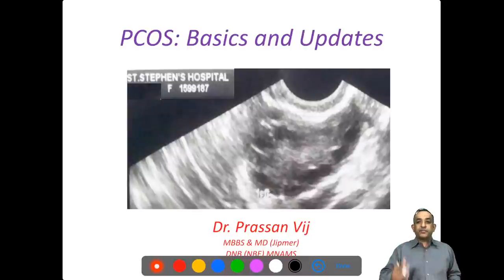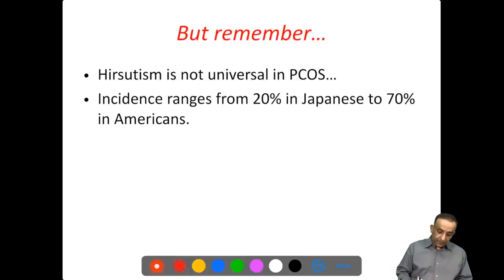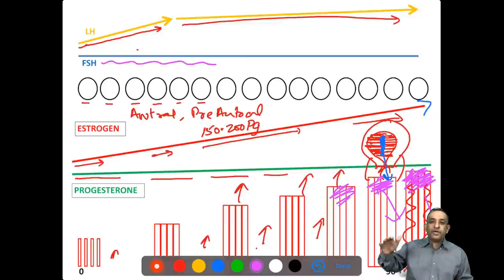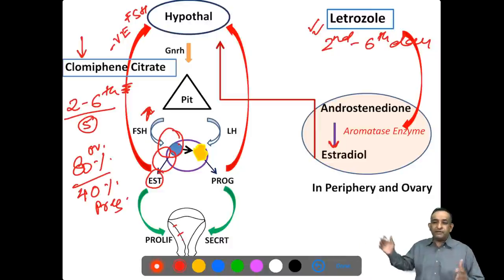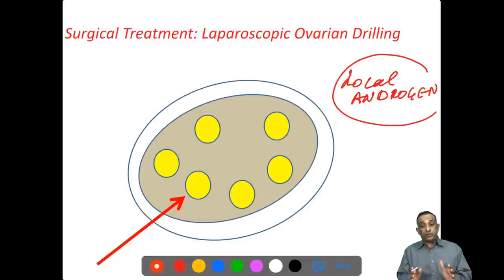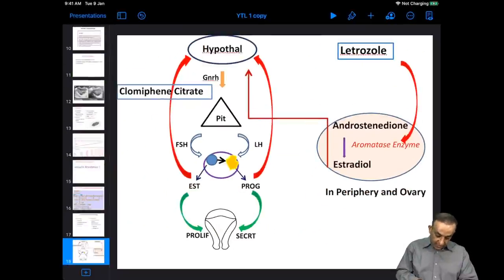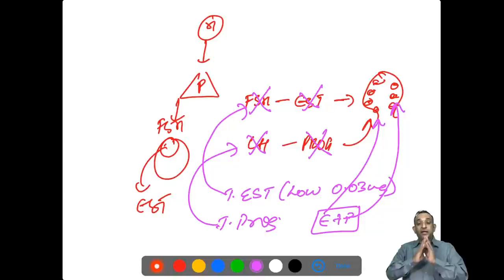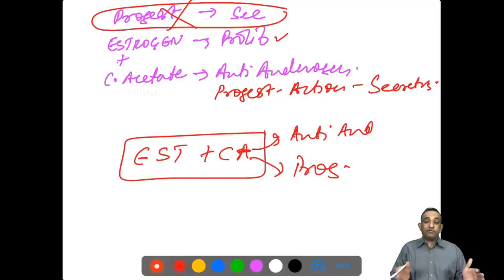Polycystic Ovarian Diseases: Basics & Updates | Dream Team Live Session by Dr. Prassan Vij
Watch Dr. Prassan Vij, discuss the basics and updates of Polycystic Ovarian Diseases.

Comment your questions below or ask him during the live session using chat.

PrepLadder is the gateway to your Dream PG Seat. It is India's biggest platform for higher medical education. Sign up for PrepLadder's Champions Blueprint & get access to engaging, conceptual videos to build lasting knowledge that can be revised easily, video discussion of all previous year exams, handwritten notes according to the video lectures on app, Q Bank and Simulation Tests on authentic pattern, doubt support, performance analysis & much more.